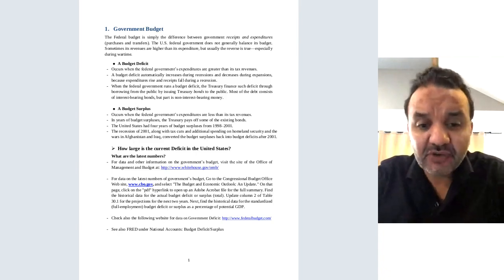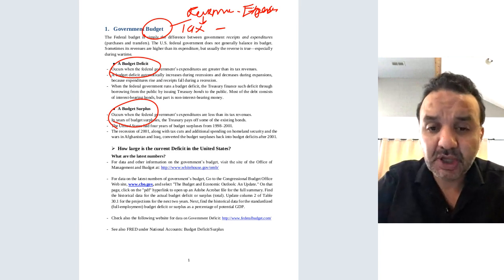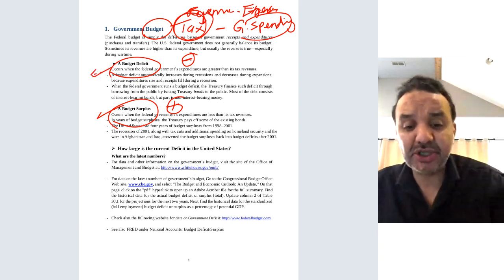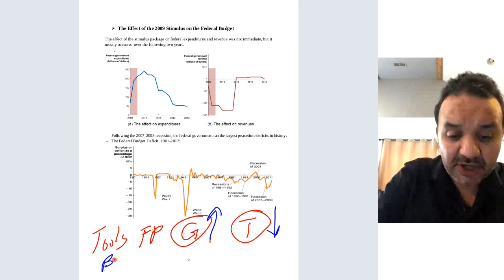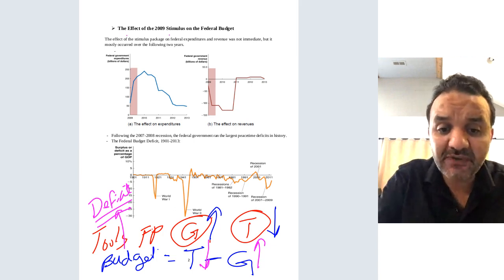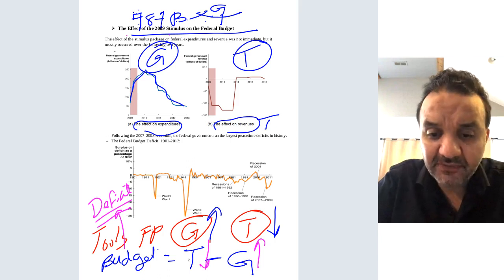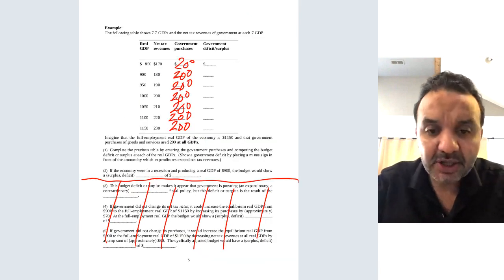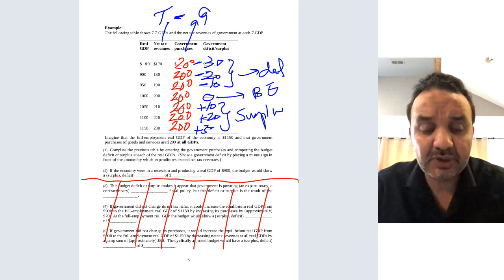What is the Federal Budget?